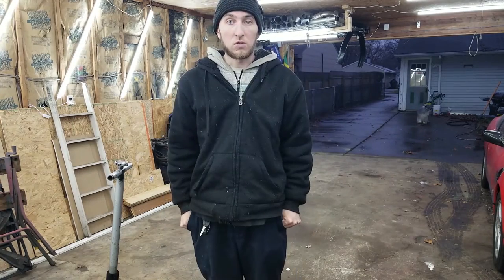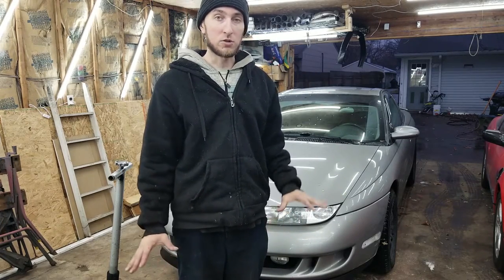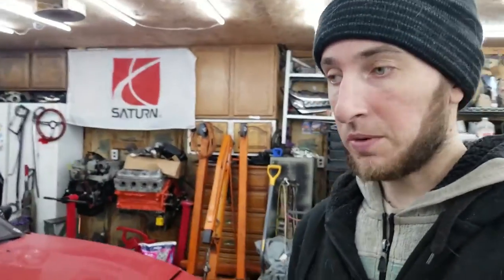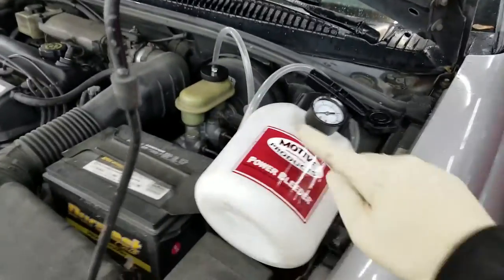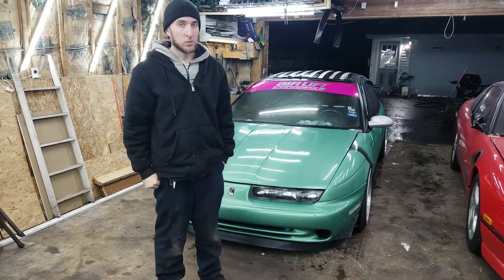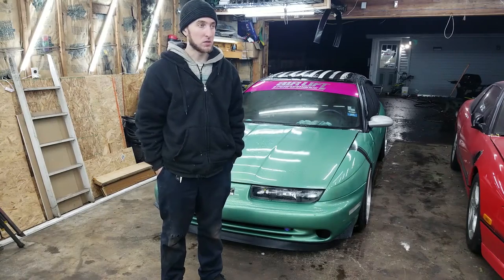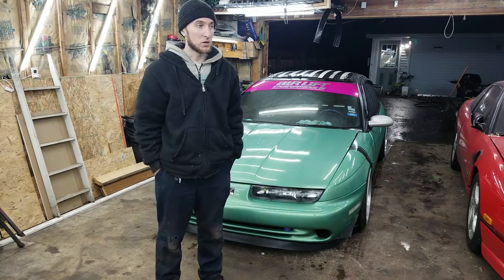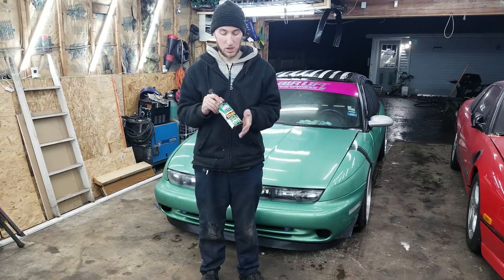Brake Flush & Storage Tips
In this video we give our DD Spike a full system brake flush.

We also discuss how you should go about storing a vehicle for the winter with a few good tips and tricks!!!

Please be sure to comment some suggestions on some simple videos we can do in the upcoming future!!!